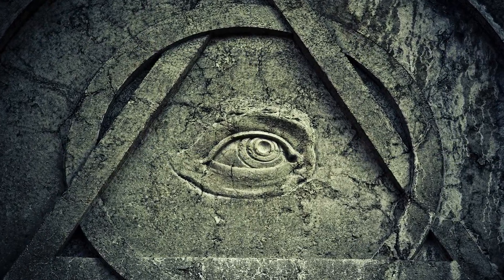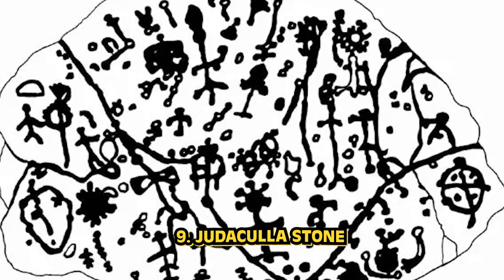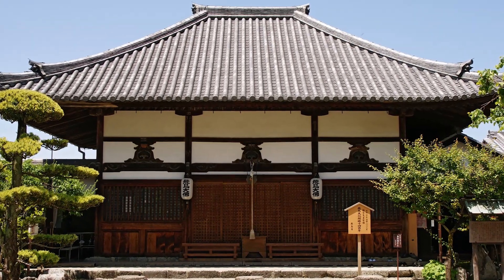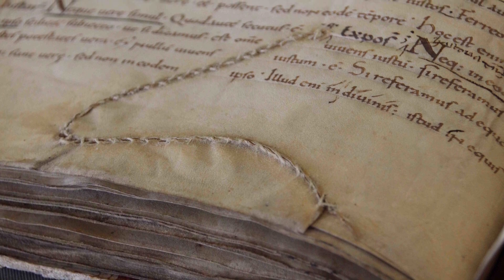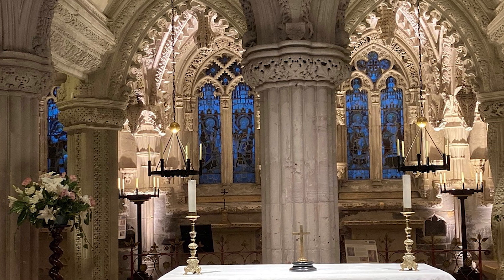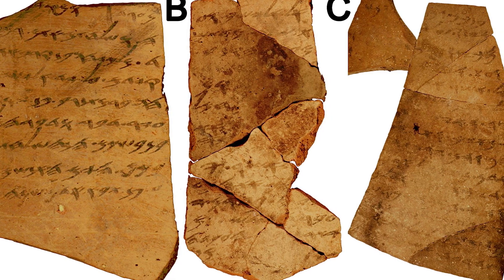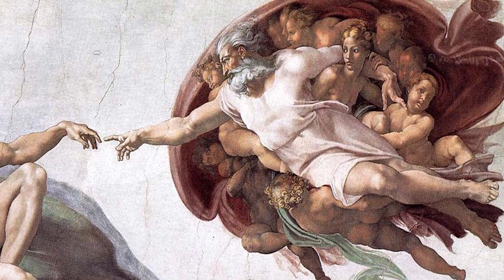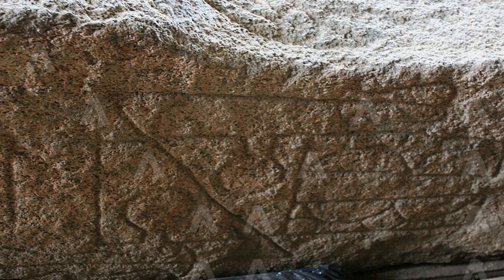Top 10 Hidden Symbols in Famous Historical Artifacts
Behind every famous ancient artefact lies a story...and occasionally an alien hieroglyph? Join us today on Bumblebee as we travel back in time to decode our Top 10 Hidden Symbols in Famous Historical Artifacts!

Hosts:
🐝Tereza Fleury

Editors:
🍯Patrick Thoma